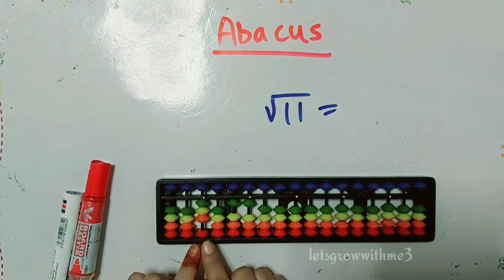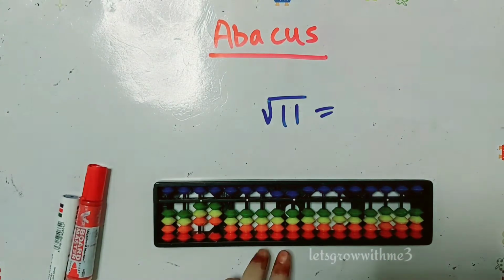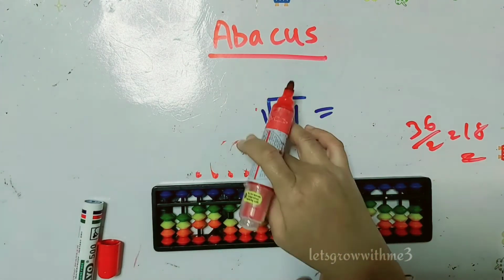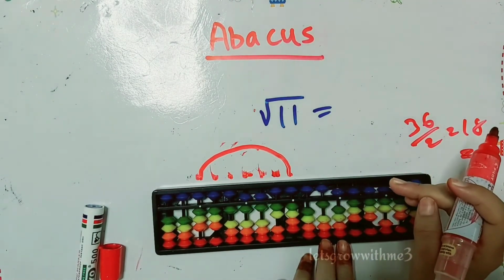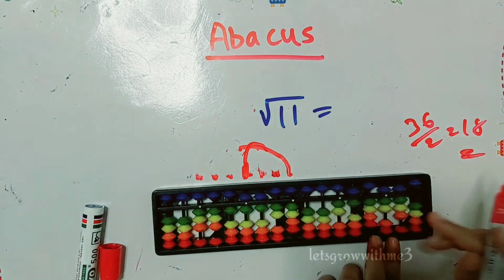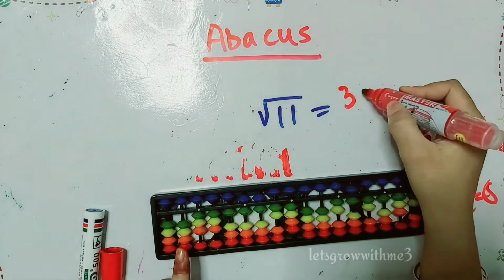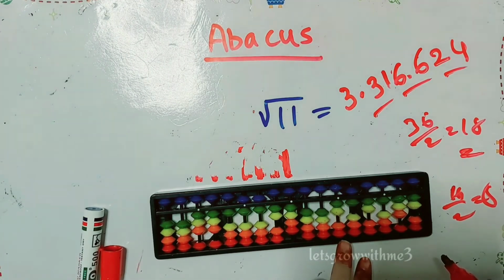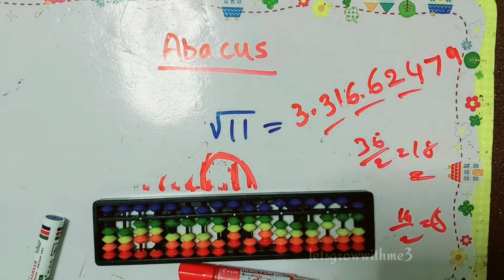Abacus |Finding Square roots